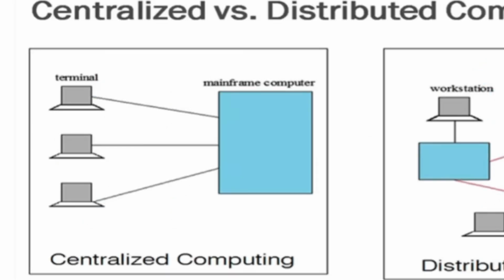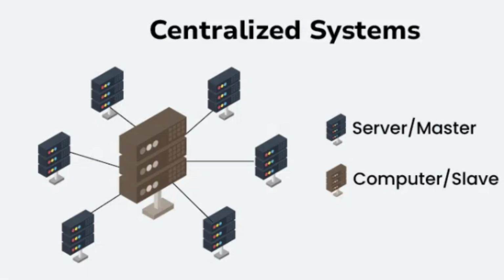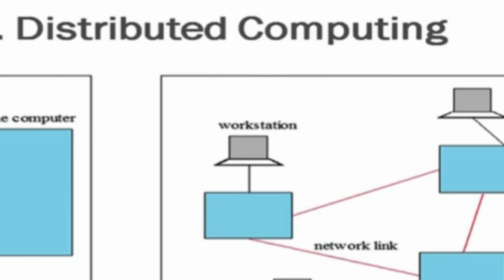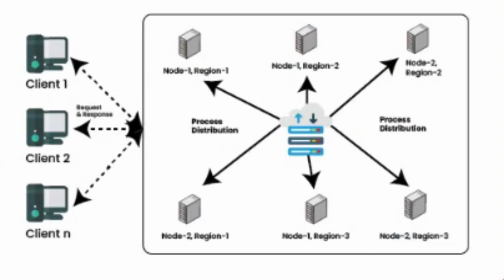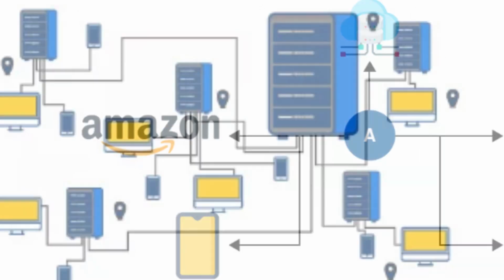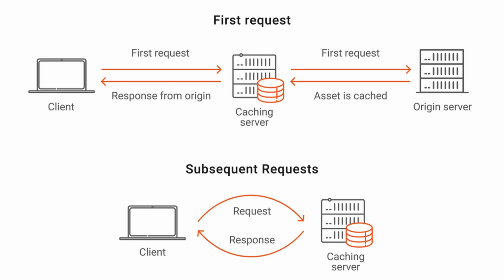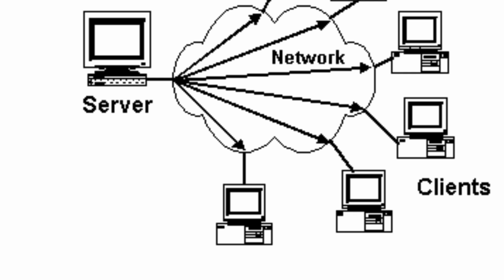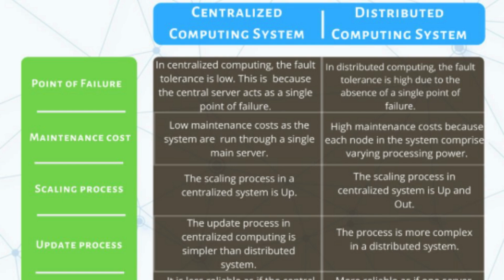Centralized Vs Distributed computing | Mock Exam | TSeries | Free eBook | Accountability | Projects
🌐 Centralized Vs Distributed Computing | Foundations of Cloud Computing 🌐
Dive into the world of cloud computing with this detailed comparison of Centralized and Distributed Computing, a fundamental topic from the "Foundations of Cloud Computing" unit. This video is based on the comprehensive guide, "Mastering Cloud Computing: From Basics to Beyond", making complex concepts easy to understand for learners at all levels.

📘 From the Book:
Mastering Cloud Computing: From Basics to Beyond

✨ What You’ll Learn in This Video:
🔹 Key concepts of centralized and distributed computing
🔹 Advantages, disadvantages, and use cases of both approaches
🔹 How these computing models shape modern cloud architectures

Whether you’re a beginner or an advanced learner, this video will help you:
✔️ Gain conceptual clarity on core cloud computing principles
✔️ Understand the differences and relationships between the two models
✔️ Build a solid foundation for advanced topics in cloud computing

📌 Maximize Your Learning:
👍 Like this video to support our content
💬 Share your questions or thoughts in the comments

📚 Get Your Copy of the Book:
"Mastering Cloud Computing: From Basics to Beyond" – Your ultimate guide to mastering cloud concepts, architectures, and real-world applications.

🚀 Take Your Cloud Computing Journey to the Next Level!
Watch this video and build a strong foundation to excel in the ever-evolving field of cloud technology.